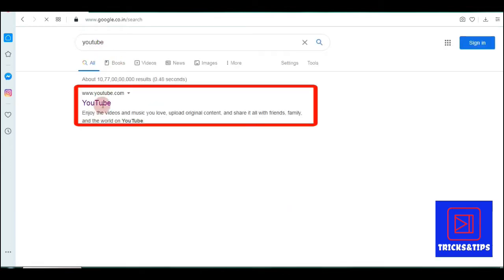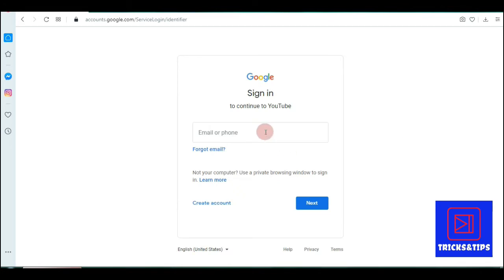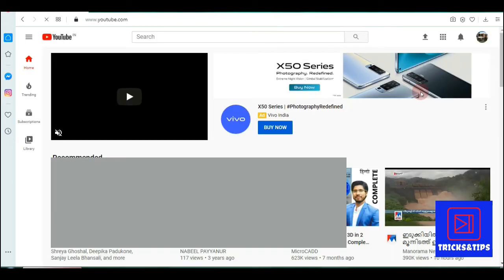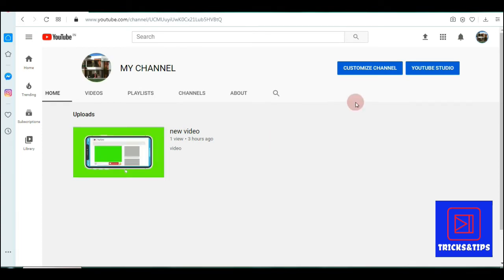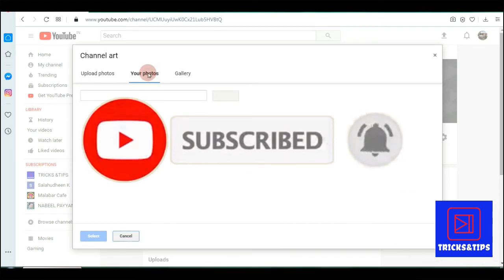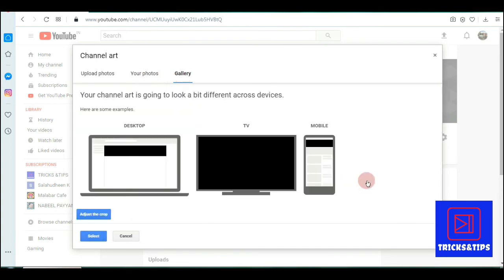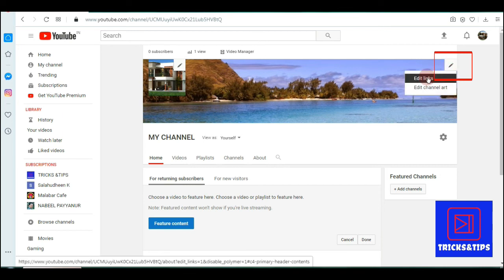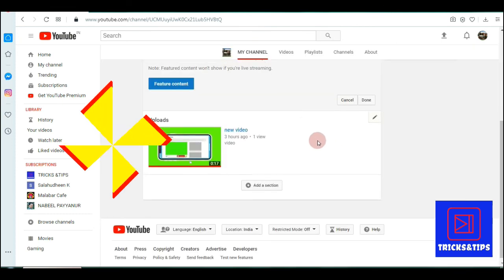How to Create Youtube Channel Art|Malayalam Tutorial/YouTube malayalam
tips
tricks
help
tutorial
youtubehelp
support
how to
tips , tricks , help , tutorial , youtube , youtubehelp , support , how to